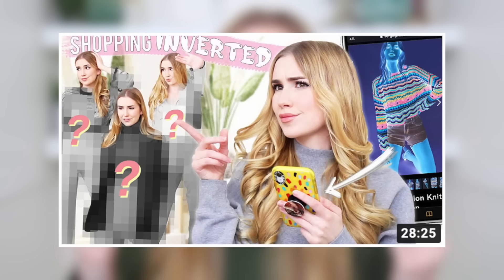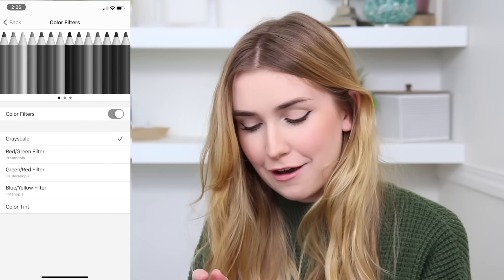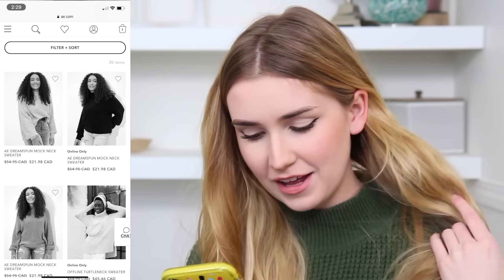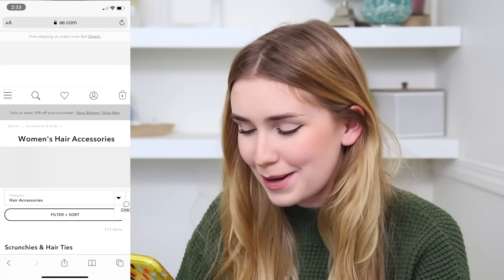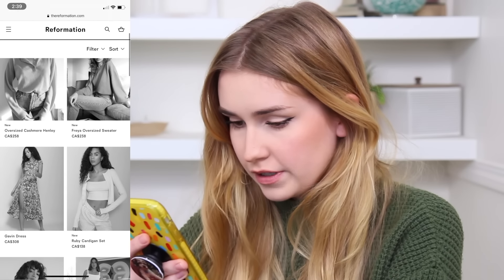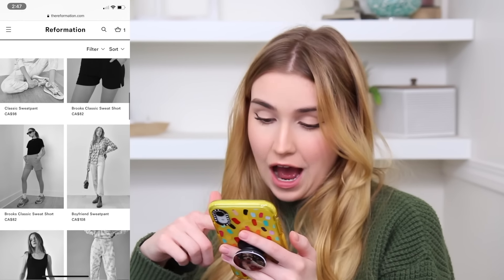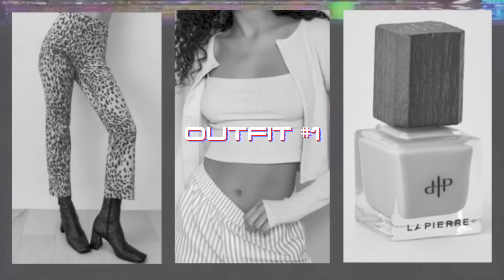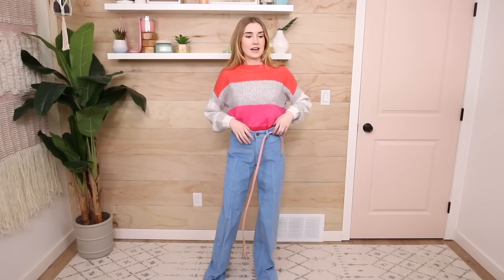Buying Outfits With The Grayscale Filter On !! *what will we get?!*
Shopping with the grayscale filter ON !! Mystery outfits !!
New Video's Fridays & Sundays :) !!

If You Want, My Other Socials :)